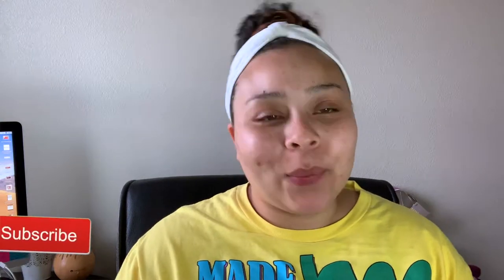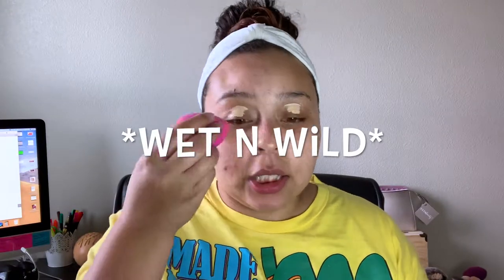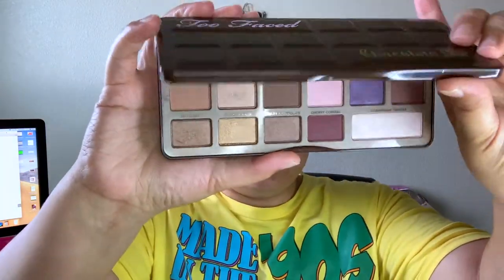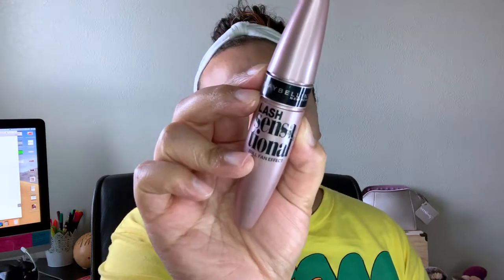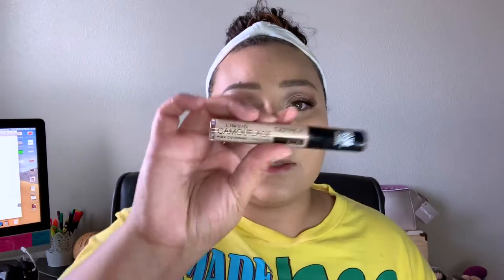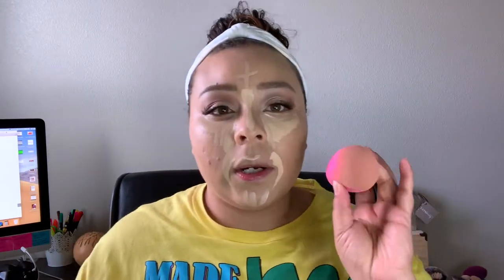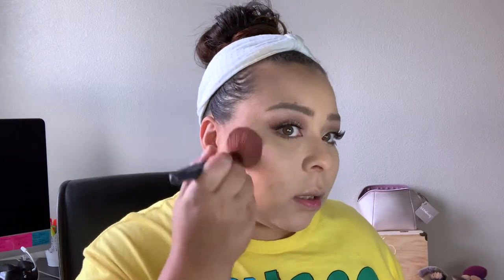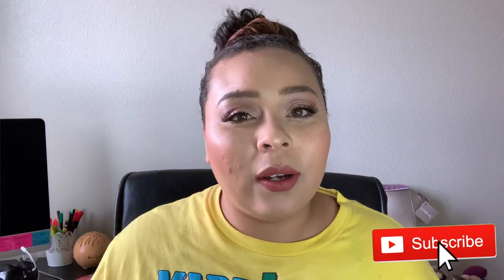GRWM | Trying Some New To Me Products | 2019